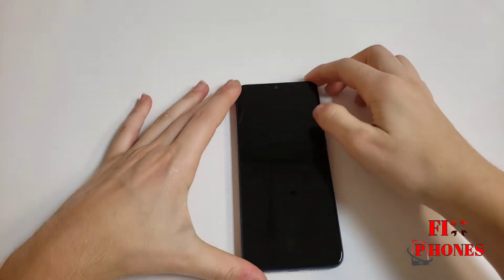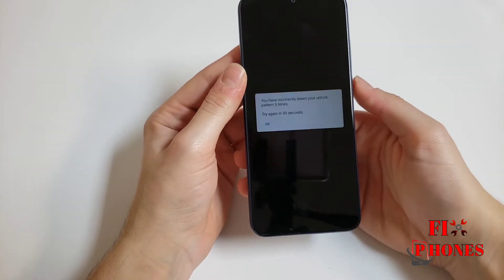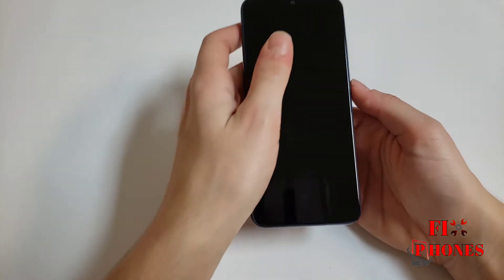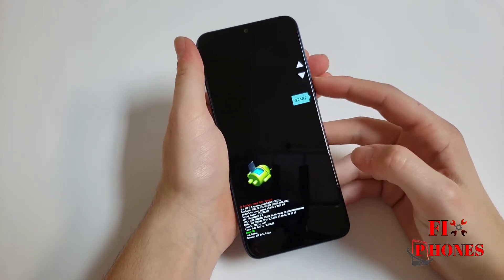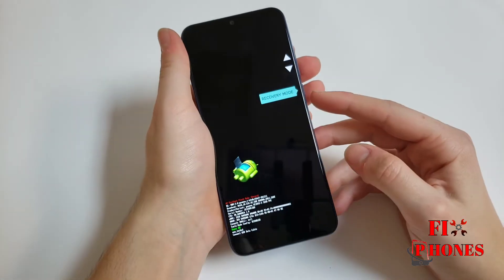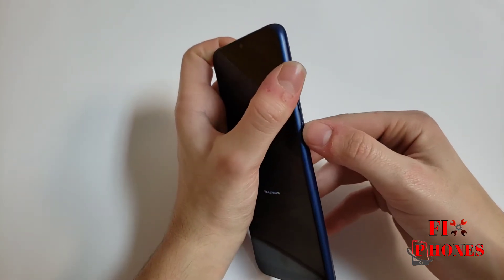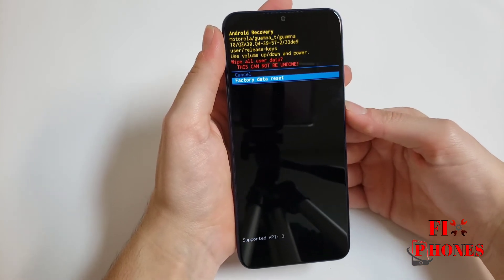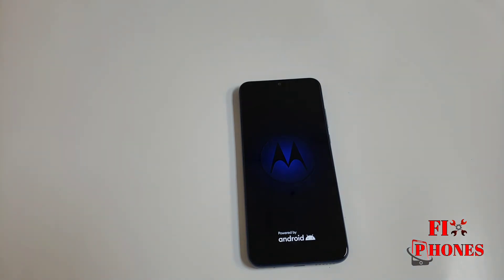How to Remove Pin, Pattern, Password on Moto G Play 2021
Hello Everyone on YouTube Today I'll be showing you how to Remove Pin, Pattern, Password on Moto G Play 2021 Metro By T-Mobile

This video is for Education purposes, If you Find Phone Try to Return to Owner.